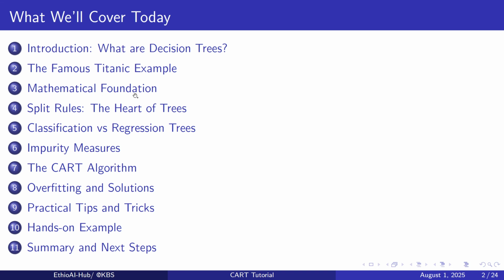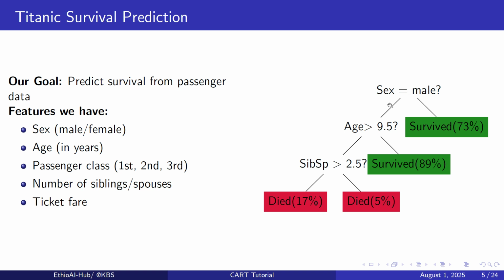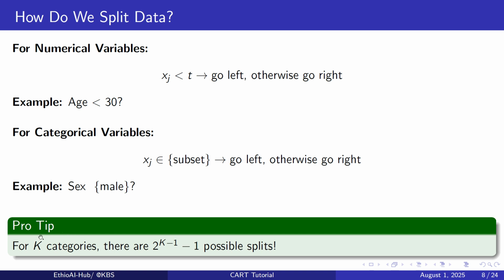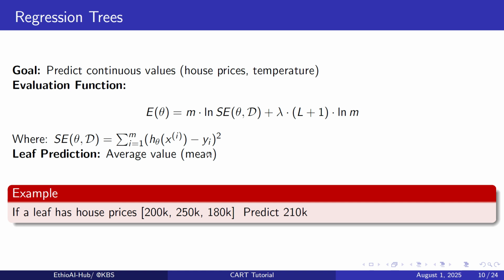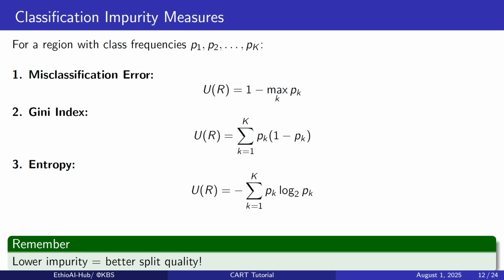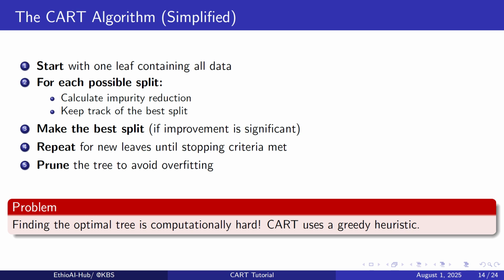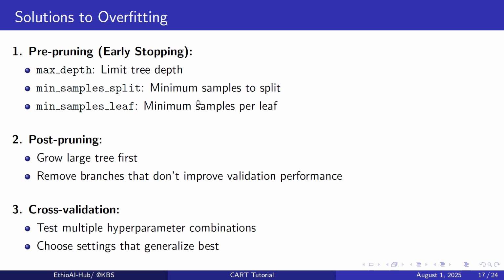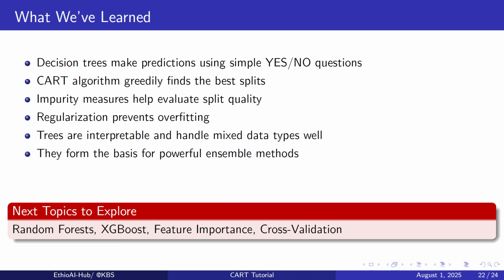Decision Tree Explained in Amharic | ማሽን ለርነንግ በአማርኛ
በዚህ ቪዲዮ ውስጥ፣ (Machine Learning) Decision Tree በቀላሉ እና በአማርኛ እንረዳለን።
 እንዴት ነው የሚሰራው?

Gini Impurity & Entropy (Impurity Measures)

Overfitting vs Pruning

Applications in real life (e.g., Titanic dataset)

Code demonstration in Python

Visual intuition using real and synthetic data

📈 Ideal for beginners who want to understand Machine Learning in Amharic!